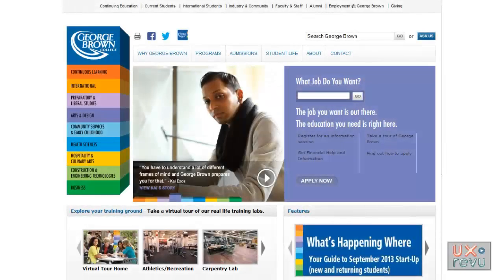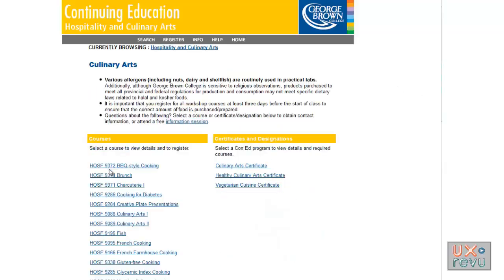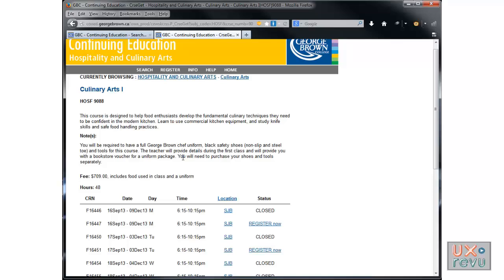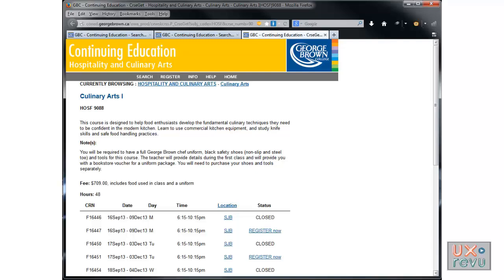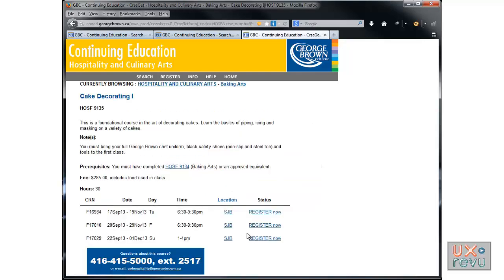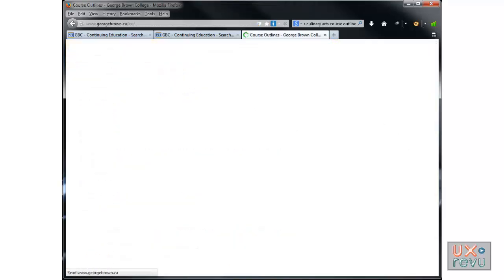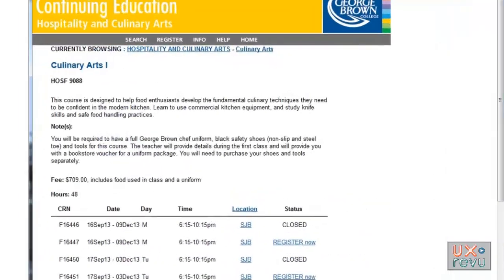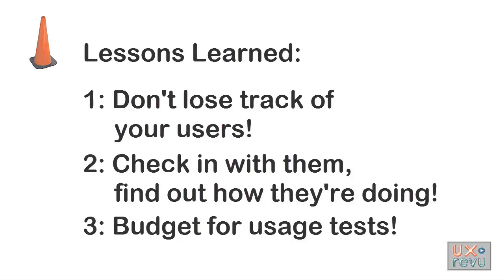Why a College Course Info Page Was So Hard to Find (UXrevu #2)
A community college website user is looking for a course information page that she stumbled across the day before. It seems easy enough but something got left out of the design. Michael Keara explains what was missed and why.

This video was produced by The User Advocate Group.